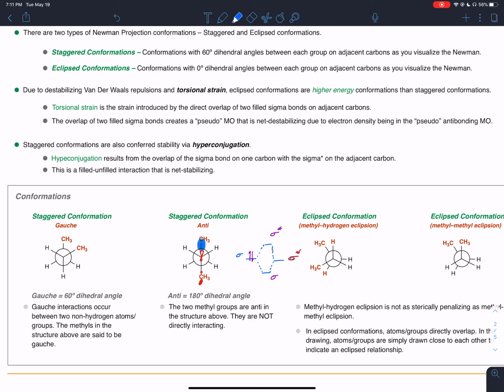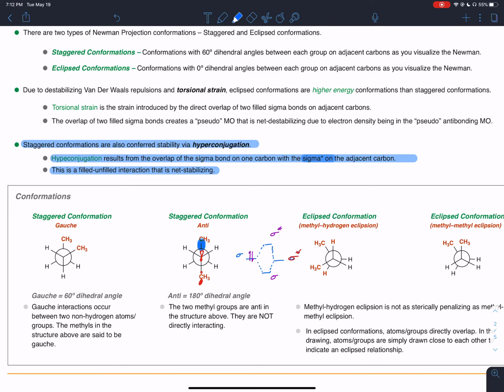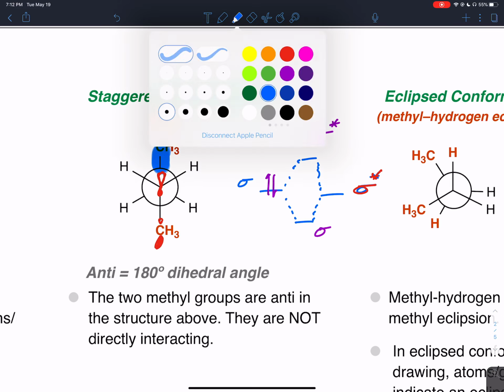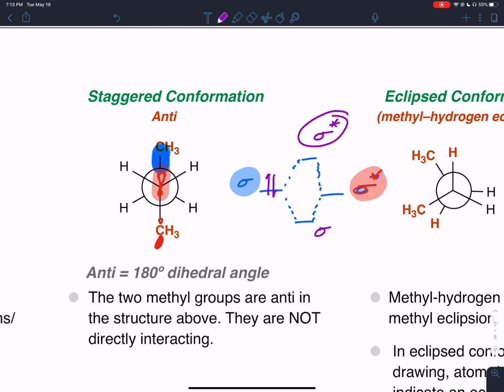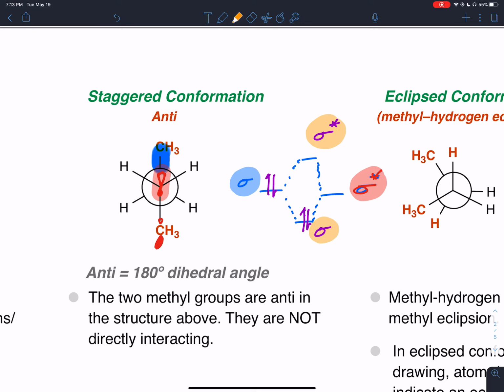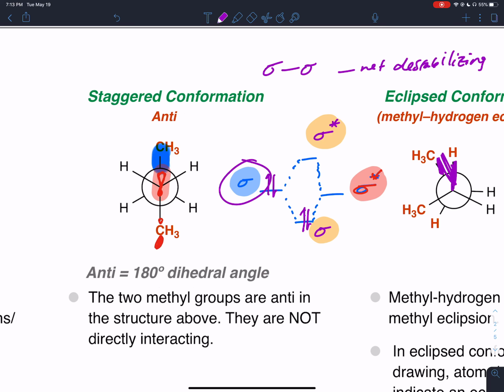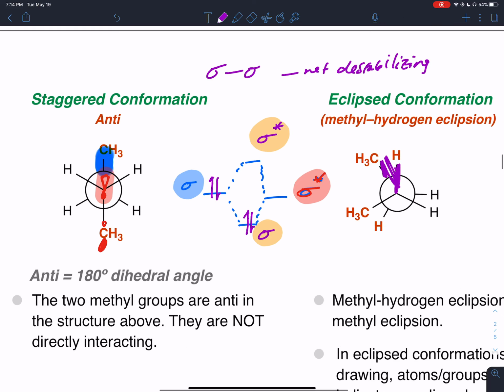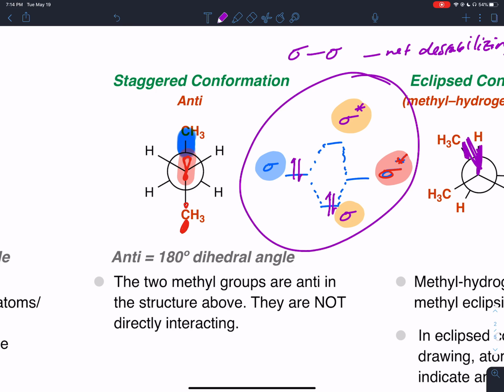Newman Projections (6): Hyperconjugation in Staggered Conformations – MO Interaction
Video Objectives.
(1) To breakdown the MO interaction that is involved during hyperconjugation in staggered conformations.

(2) To contrast the MO interaction involved in torsional strain with the MO interaction of hyperconjugation.

(3) To comment on the relative energy of staggered versus eclipsed conformations.